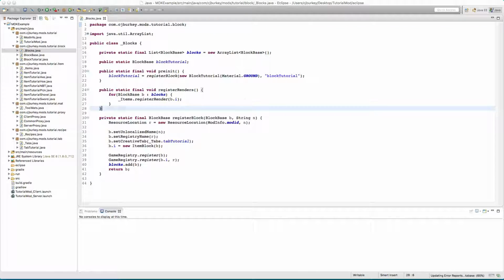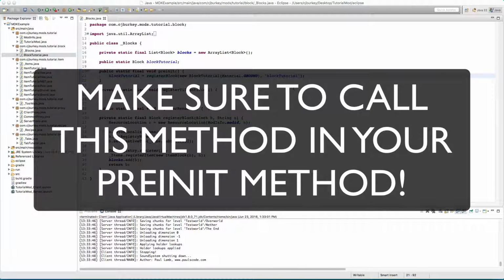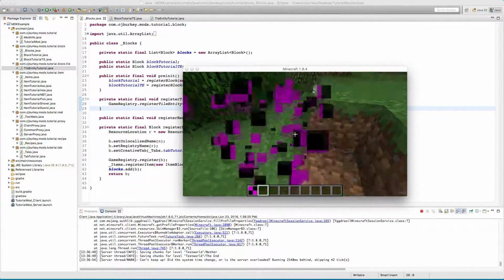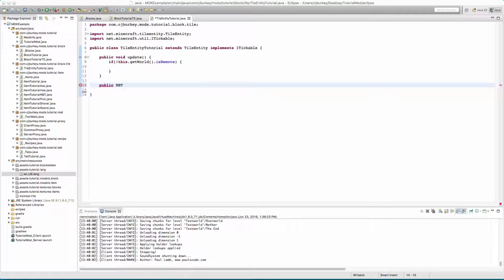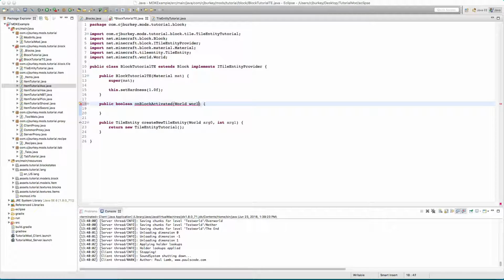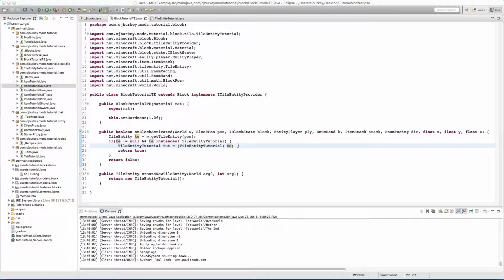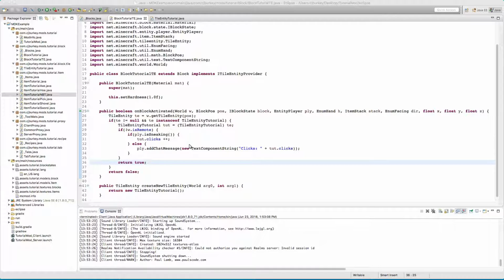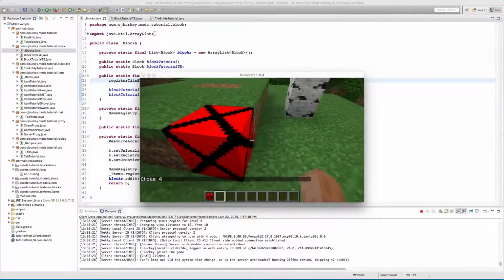Forge 1.9.4 Modding - Episode 8 - Tile Entities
Sorry about all the messing up in this video lol.
Short survey on video quality:
Downloads:
- None